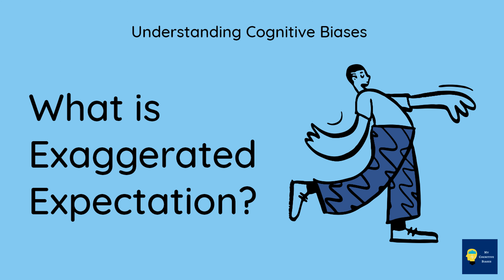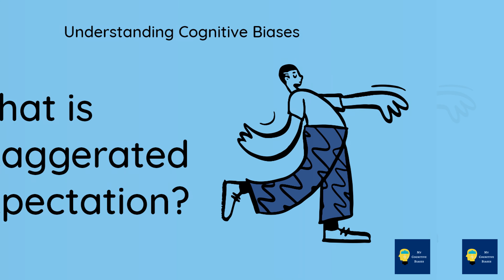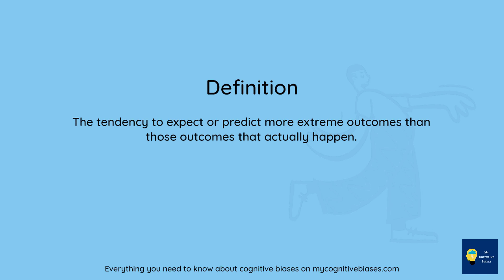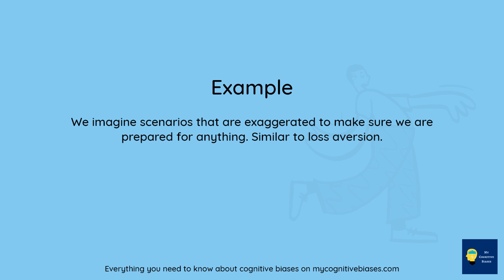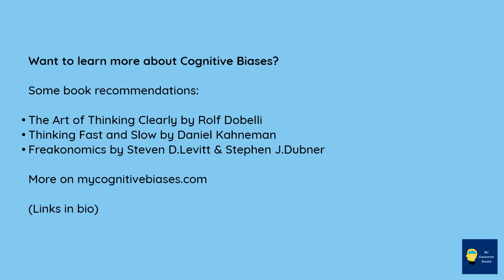What is Exaggerated expectation ? [Definition and Example] - Understanding Cognitive Biases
Timestamps
Intro - 00:00
Definition - 00:02
Example - 00:08
Outro - 00:20

What is Exaggerated expectation?

Definition:
The tendency to expect or predict more extreme outcomes than those outcomes that actually happen.

Example:
We imagine scenarios that are exaggerated to make sure we are prepared for anything. Similar to loss aversion.